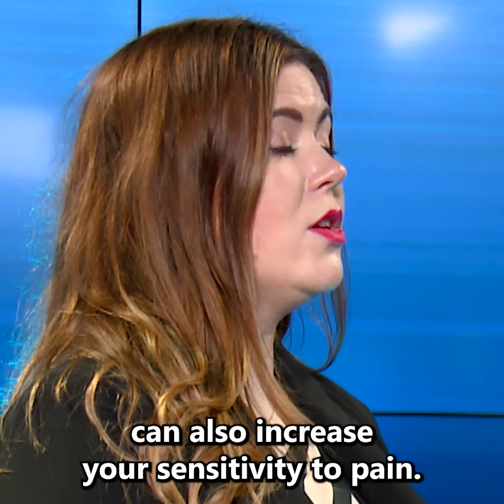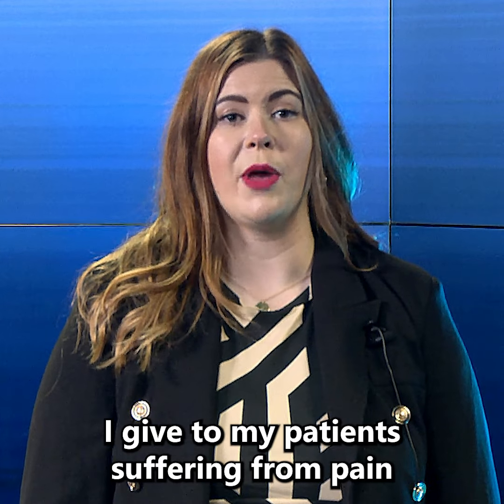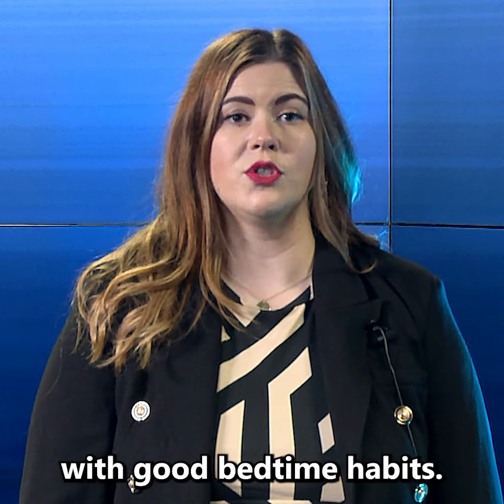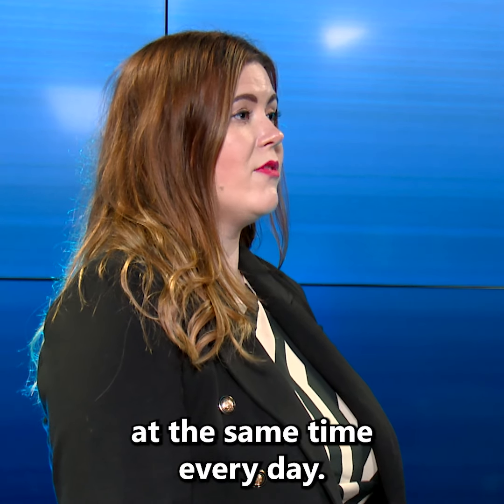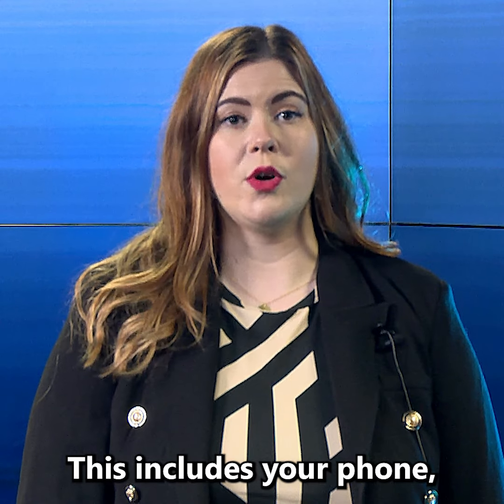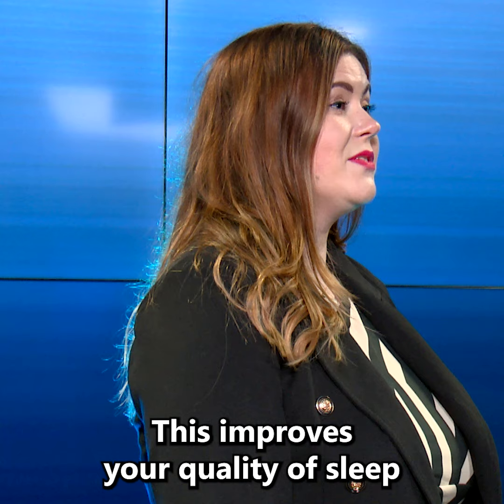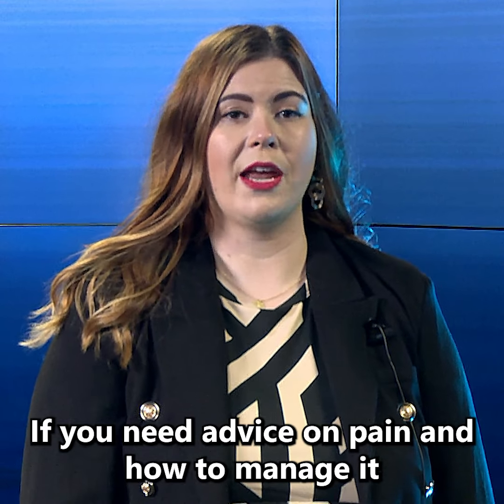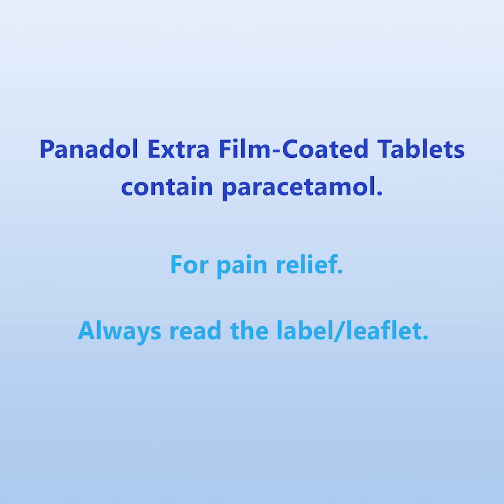Types of pain relief and what to do at night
Pharmacist Pippa Beeley explains the differences between pain relief and offers some tips around manging pain during the night.